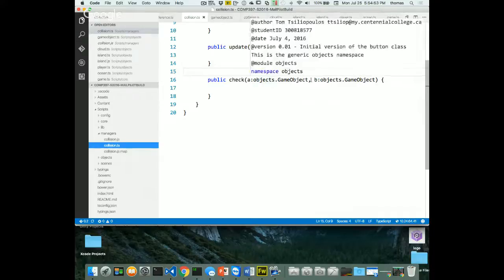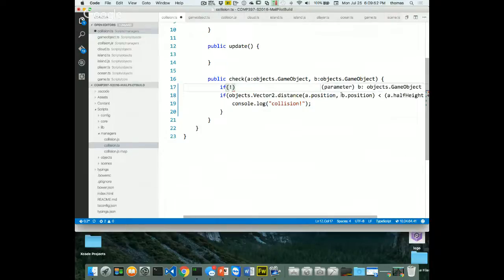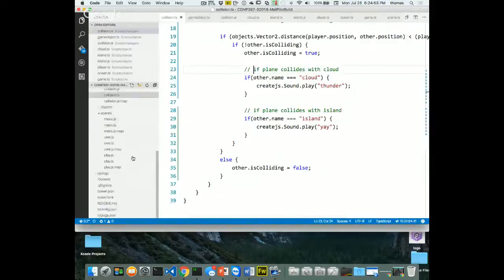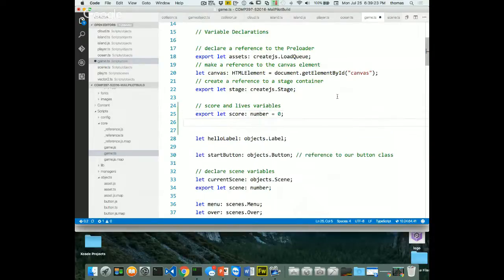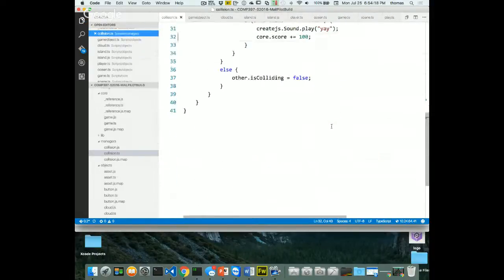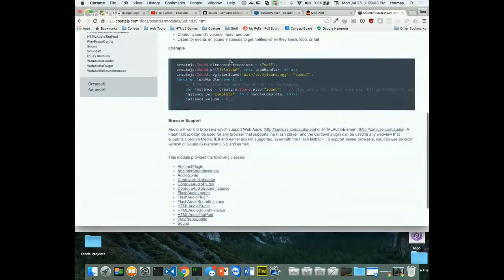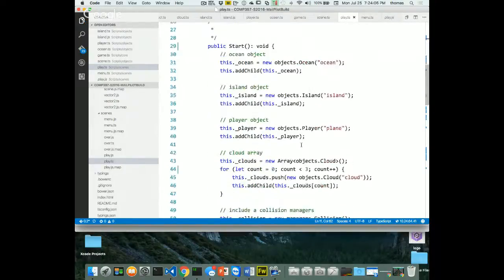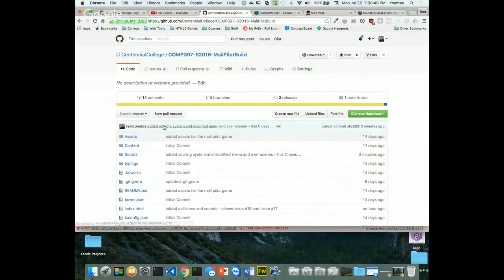COMP397 - S2016 - Lesson 11 - Part 2 - Broadcast